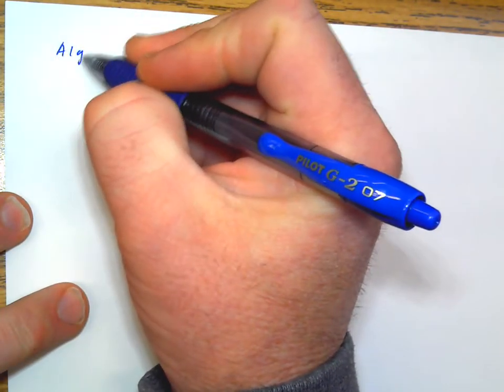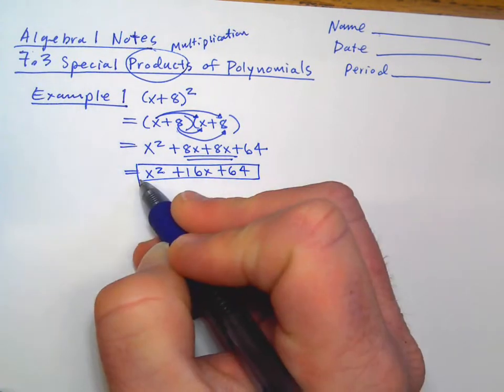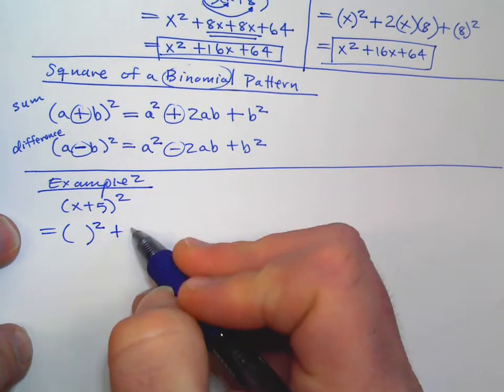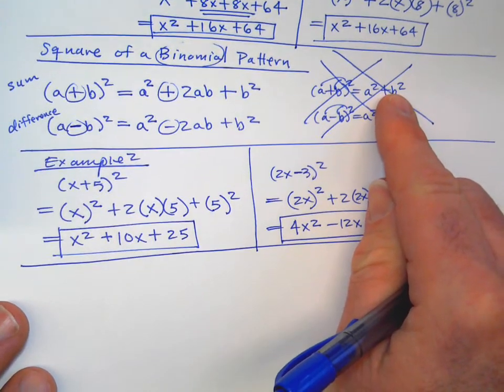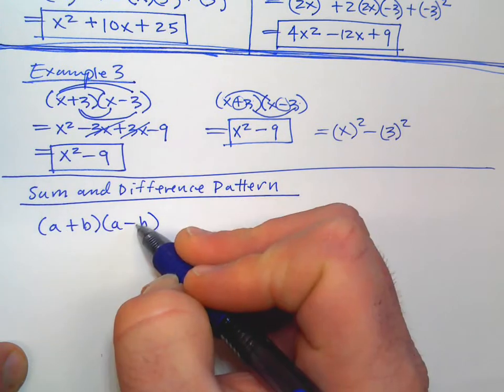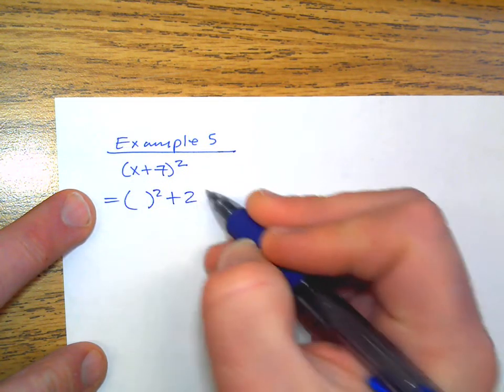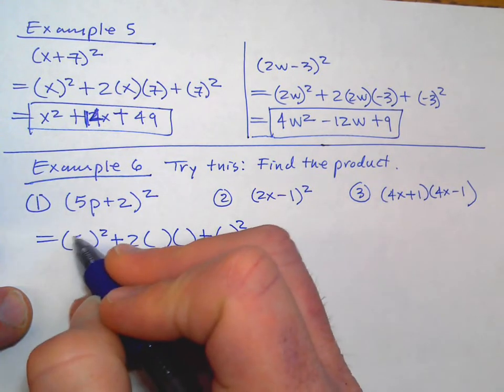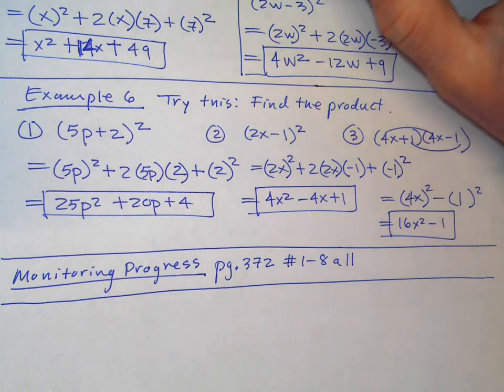Algebra 7.3 Special Products of Polynomials